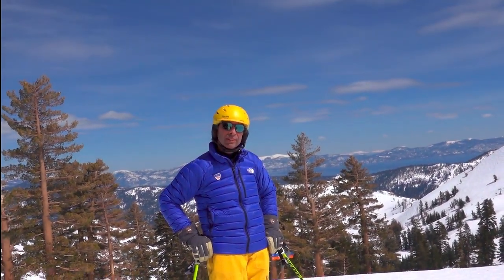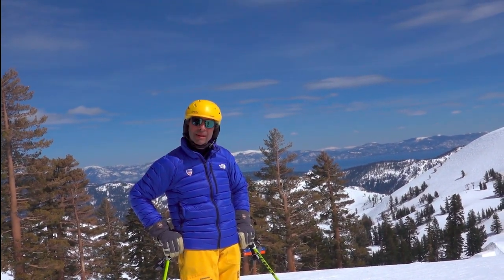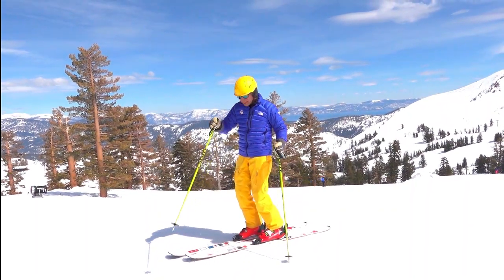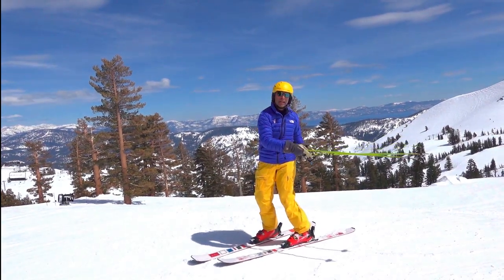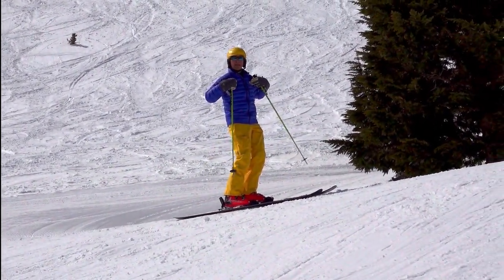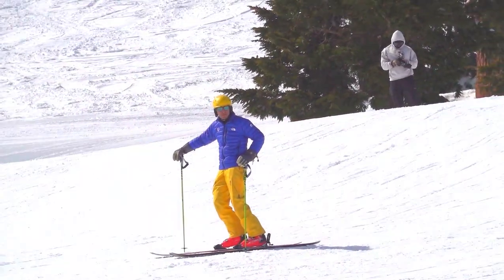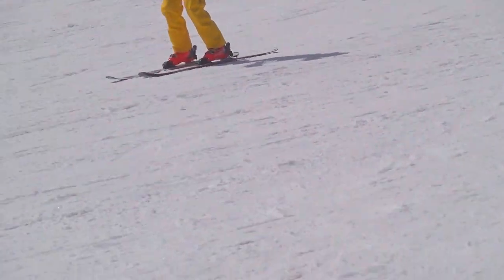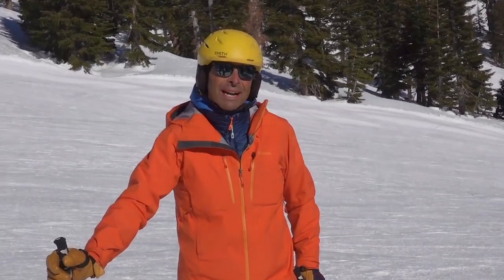Ski Better with Separation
This video will teach you why separation is so important when skiing and practice drills to get better separating your upper and lower body.
Greg Mainis is a PSIA certified ski instructor at the Palisades Tahoe Ski team.